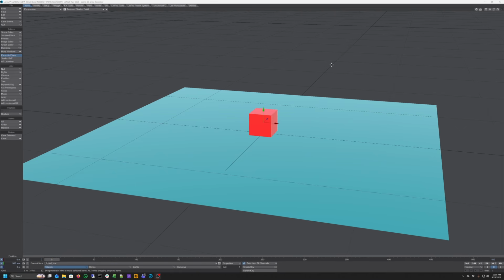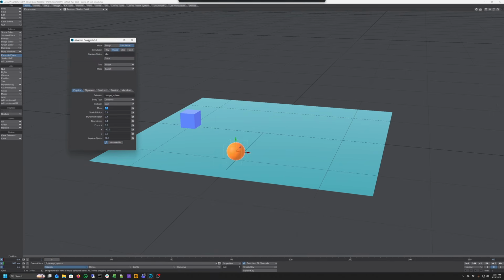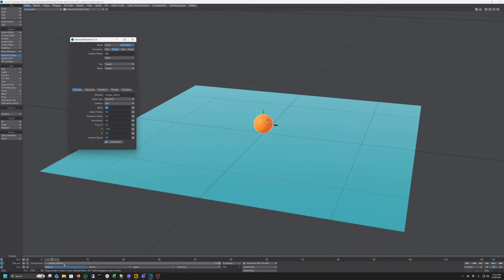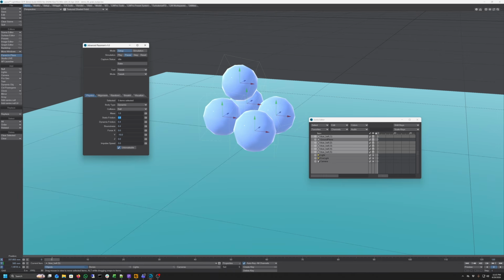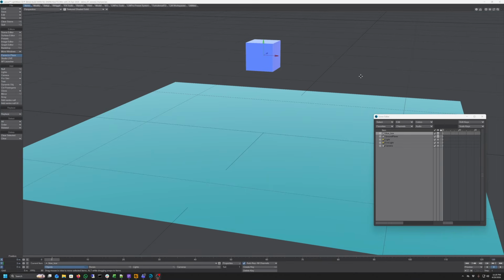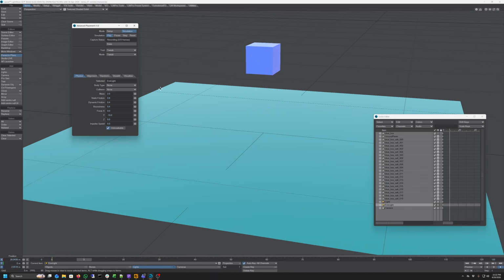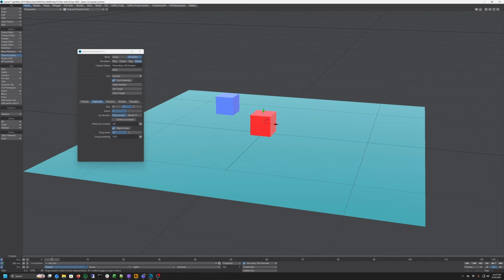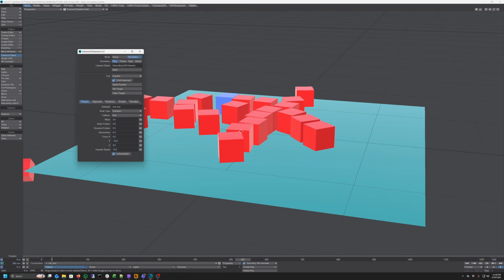Advanced Placement Tutorial - Lightwave 3D 2026